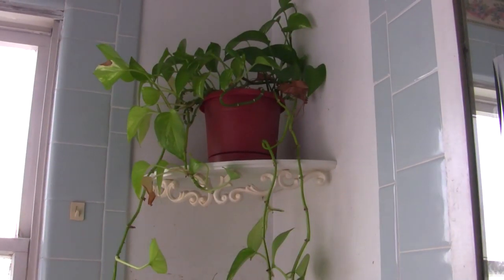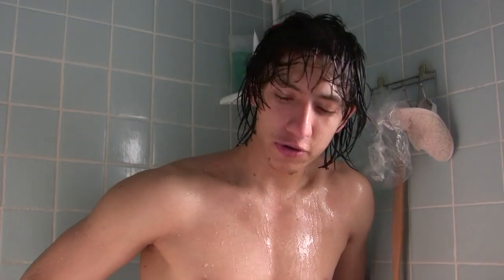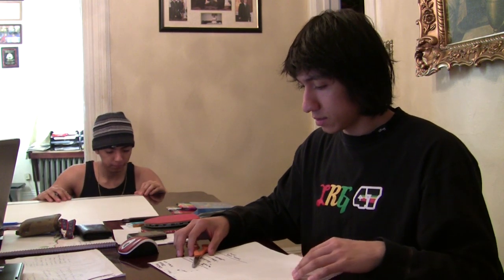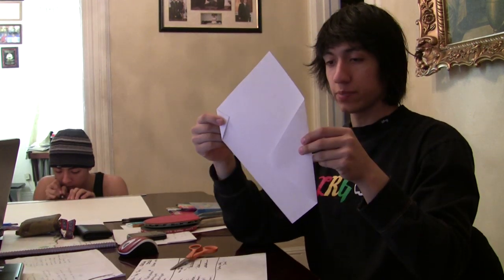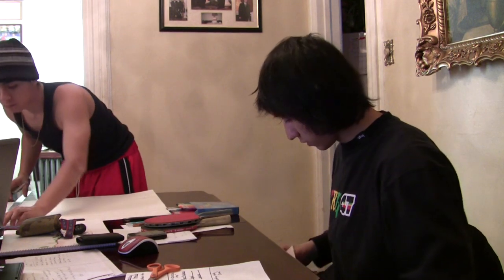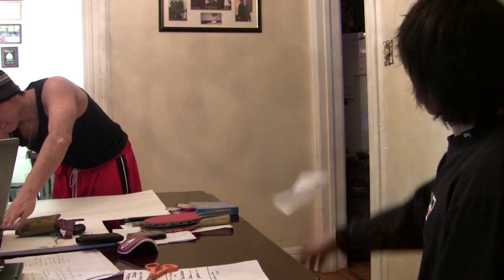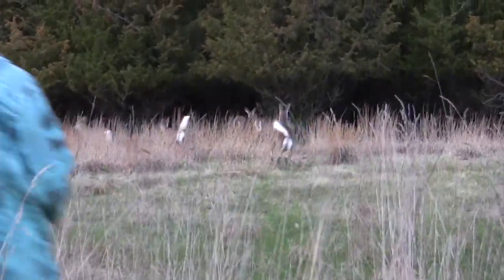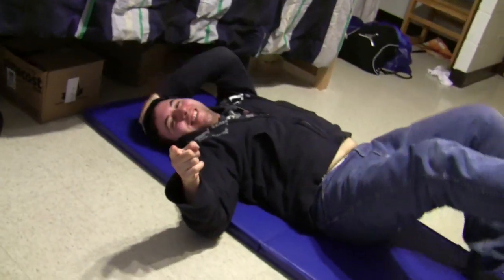Dr. Jacob Trumble - How to Make a Paper Plane (aka an Air Vehicle Made Out of Processed Trees)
Dr. Jacob Trumble describes how to make an air vehicle by just using ordinary everyday objects that you find in your house.

At the end he shows a small clip of some fans that he has on the road.